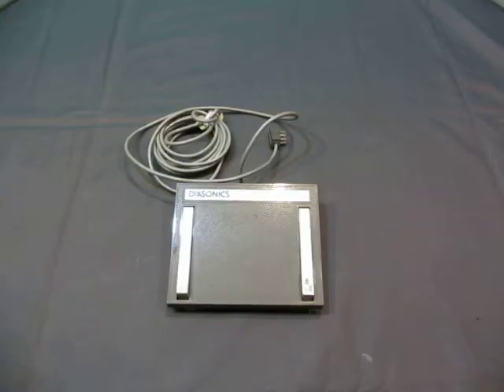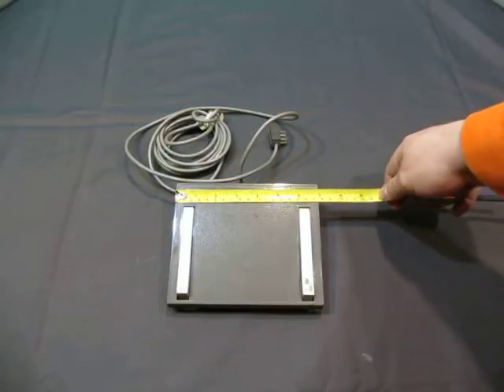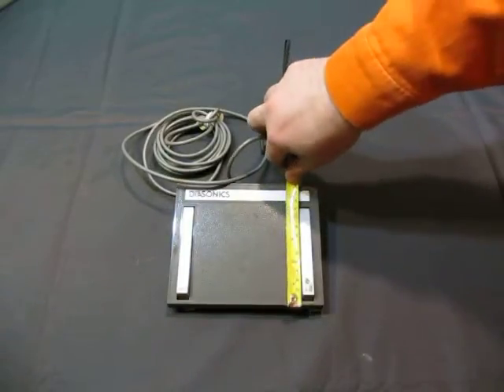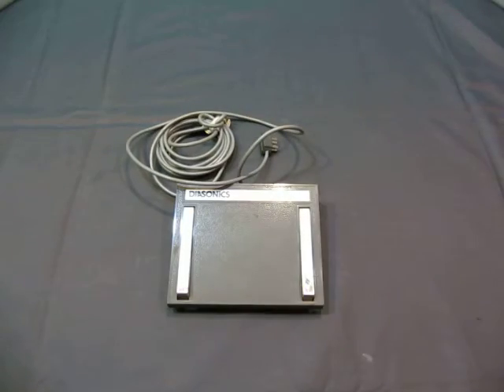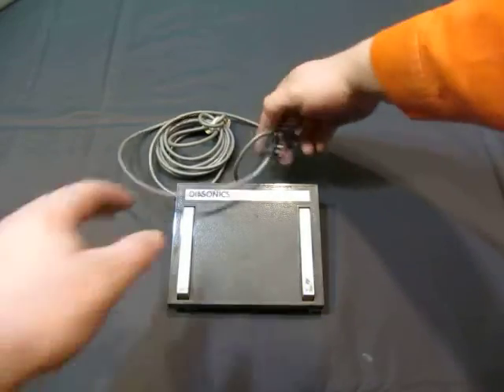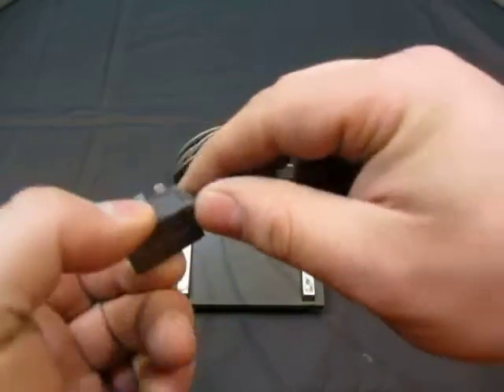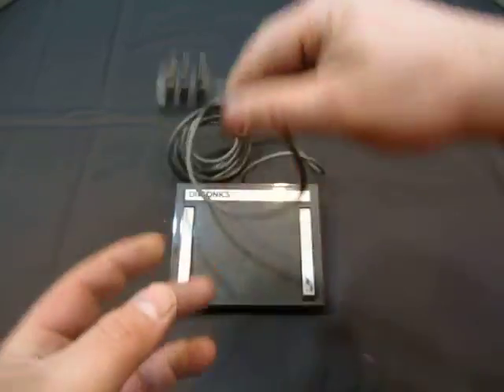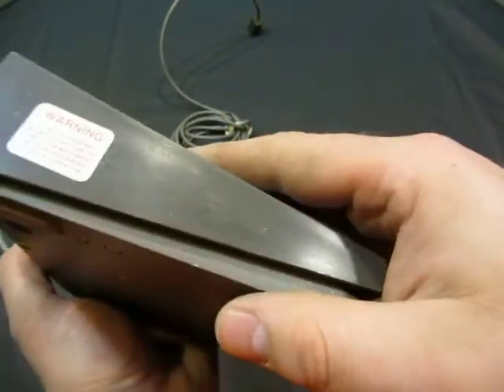9974-6248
Ebay Auction